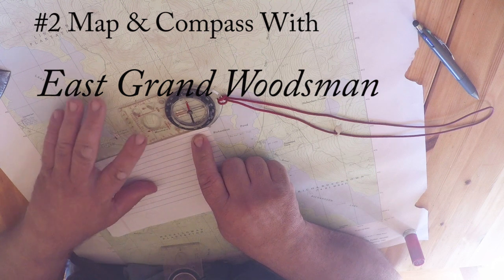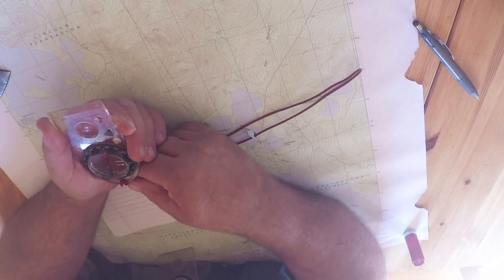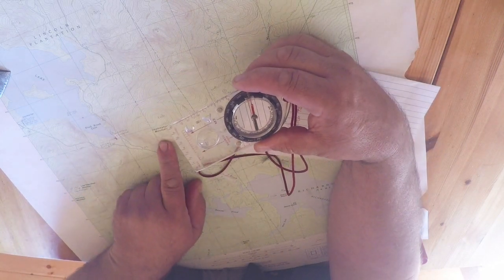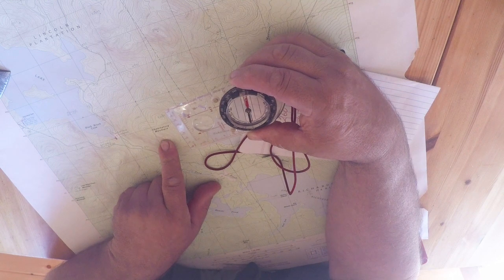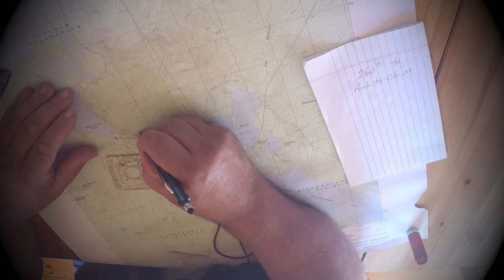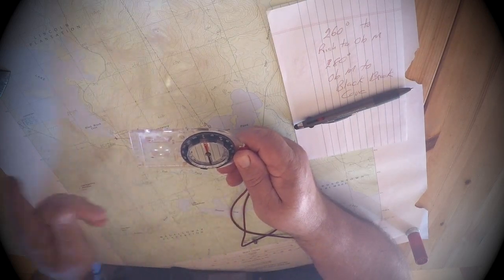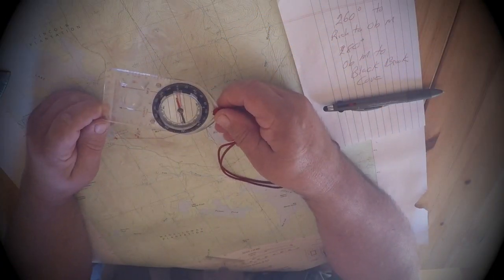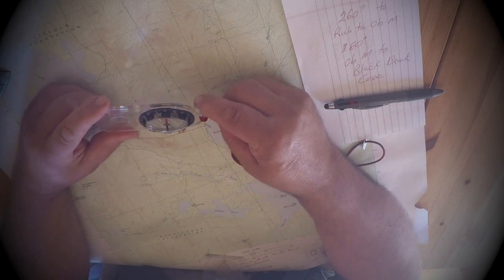#2 Map & Compass @ The Rustic Log Cabin Deer Hunting Camp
Welcome to The Rustic Log Cabin Deer Hunting Camp. This channel is all about the GREAT OUTDOORS off grid lifestyle of a woodsman in Northern Maine located in the United States:

Be a part of skills and long forgotten tricks and tips of the old OFF GRID Woodsman; Many things that will help you to survive in the great outdoors; Old school skills for beginners and seasoned sportsmen; Deer hunting tips, fishing, scouting, hiking tips of the trade; real prepping skills; Off the grid common sense living skills; and Easy old school woodsmen tricks and tips for winter survival situations.

New videos are launched EVERY Wednesday and Sunday morning.